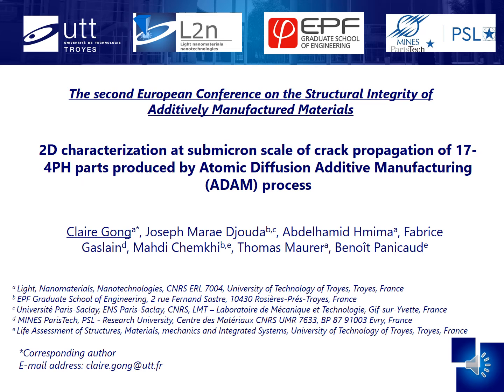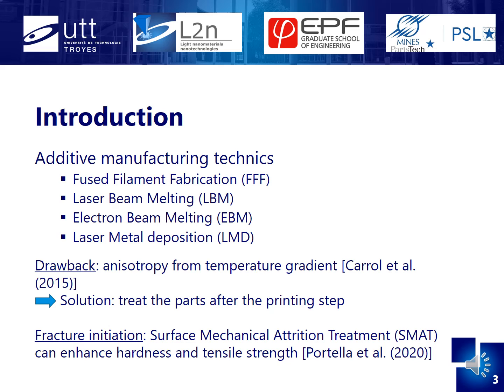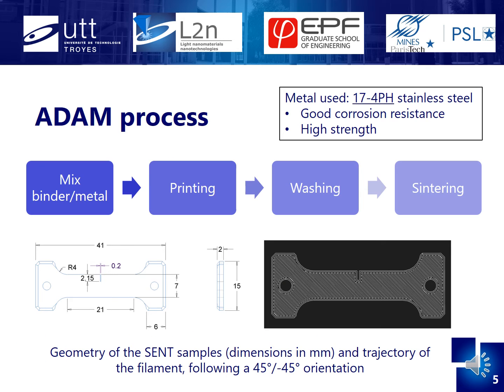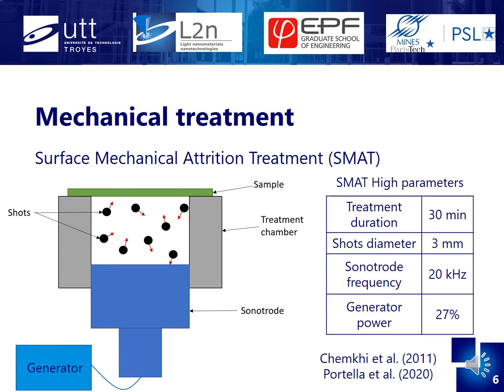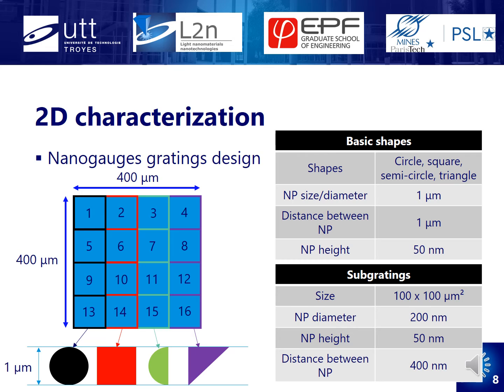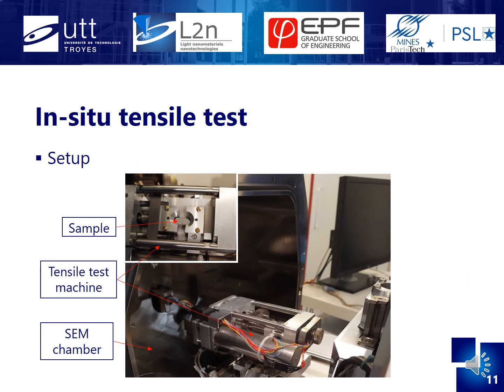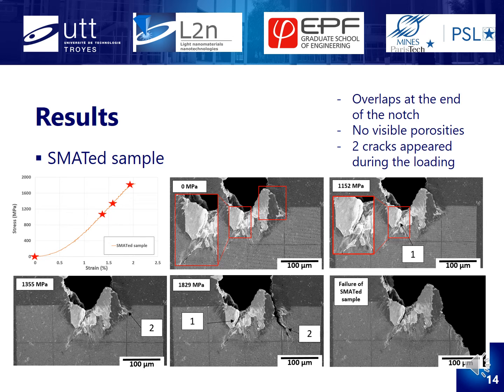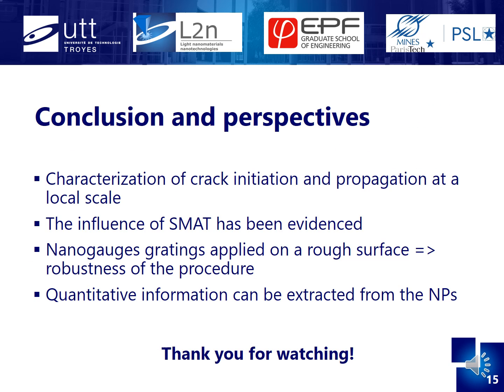2D characterization at sub-micron scale of crack propagation on 17-4PH parts produced by ...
Claire Gong